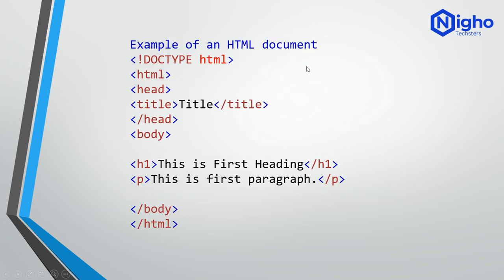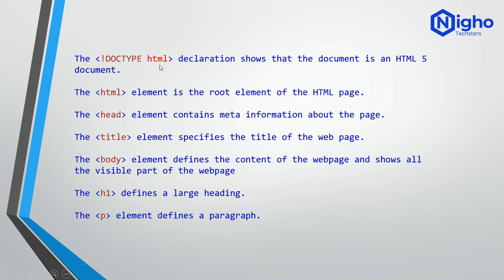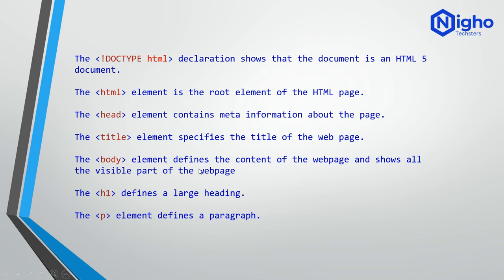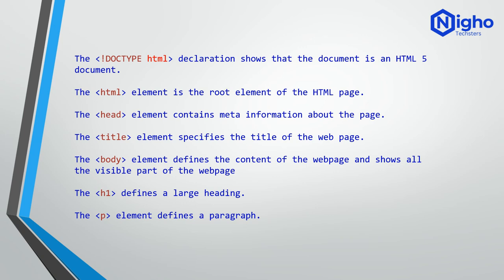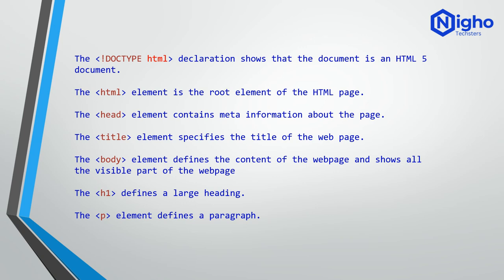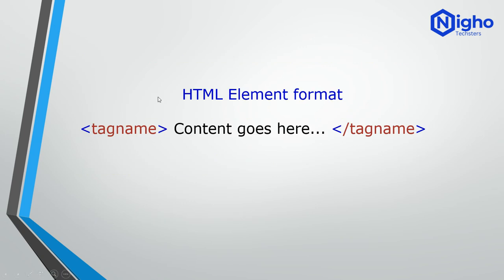Introduction to HTML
This is a short introduction to HTML.

Part of a series of video tutorials to learn HTML for beginners!